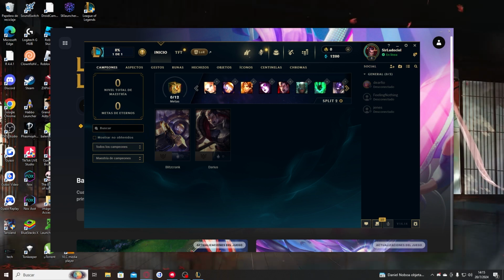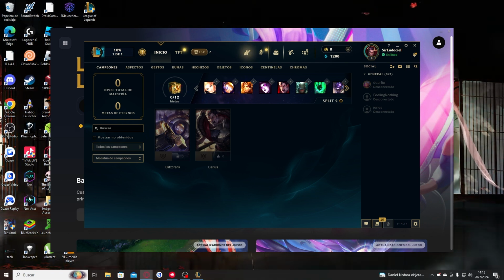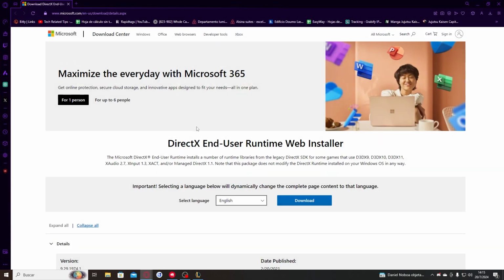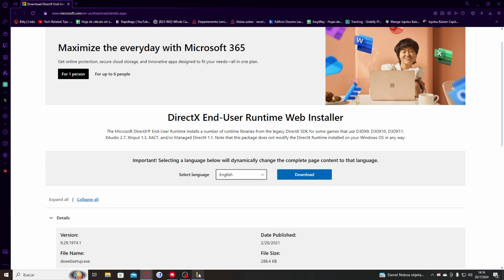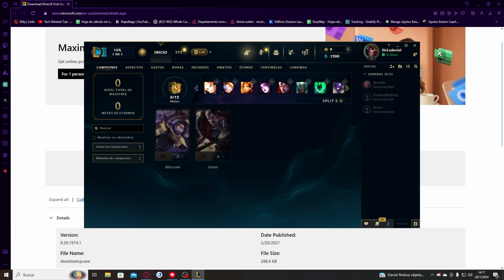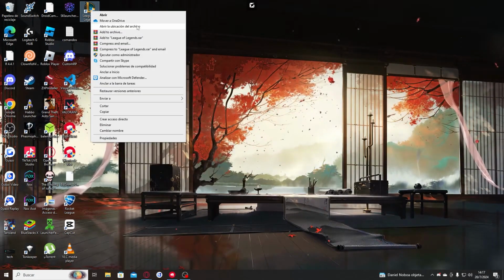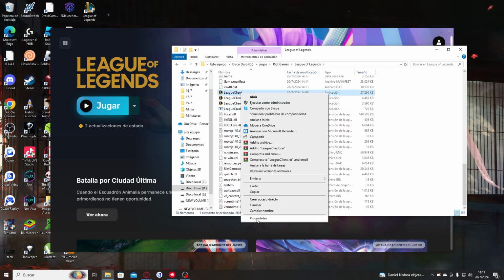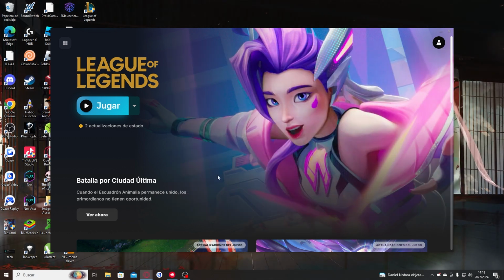How to Fix League of Legends Reconnect Loop (2024) Step By Step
Learn how to fix the League of Legends reconnect loop with this step-by-step tutorial. In this video, you'll receive clear instructions on resolving the frustrating issue of being stuck in a reconnect loop, ensuring you can get back to your game without any interruptions. Whether you're a seasoned player or new to League of Legends, this guide will provide effective solutions to help you troubleshoot and fix the problem. We'll cover various methods, including checking your internet connection, repairing game files, and adjusting your firewall settings. Stay informed with the latest tips and tricks for maintaining a smooth gaming experience.